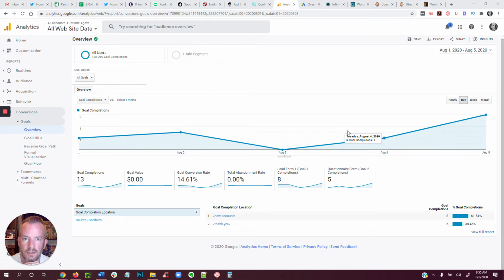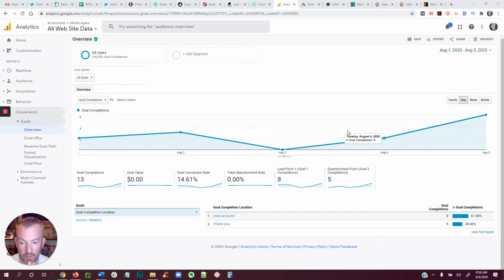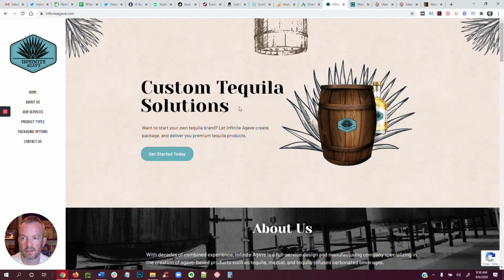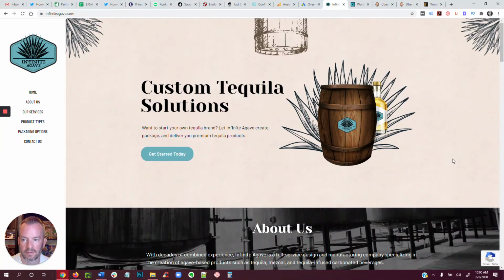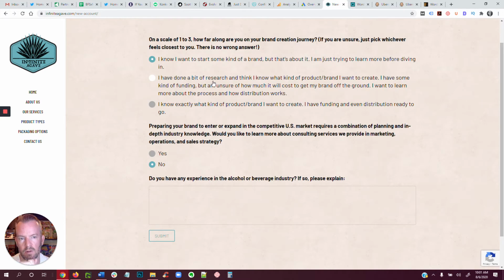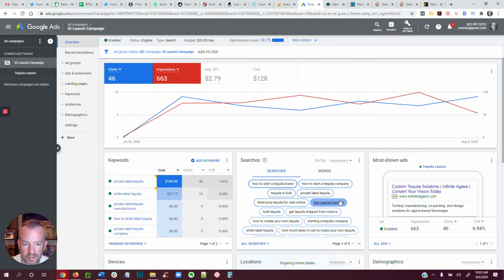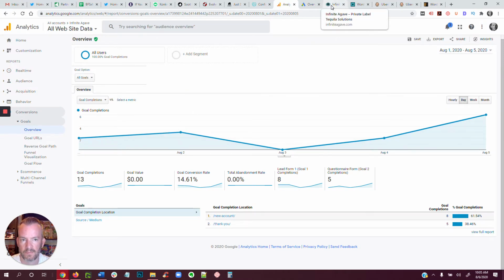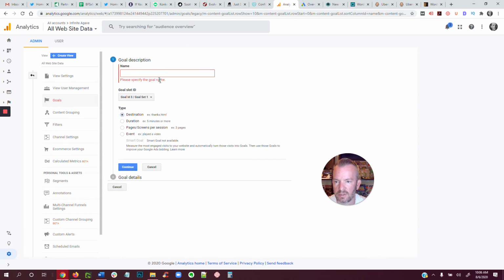Tutorial: How to Achieve a 10% Conversion Rate With A Crazy Simple Website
For lead generation style businesses, check out this quick tutorial on how Evolvor achieved over a 10% conversion rate the FIRST WEEK of a new website and ad campaign launch.